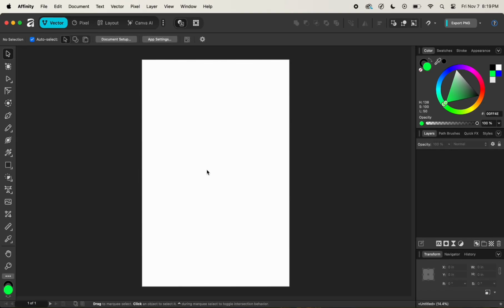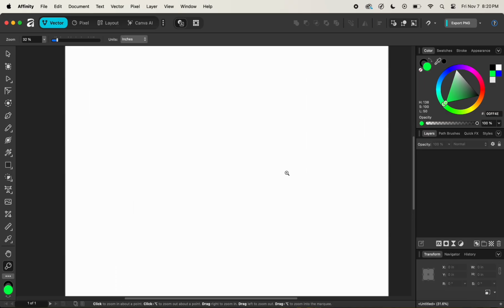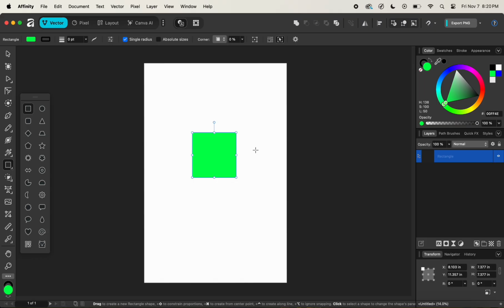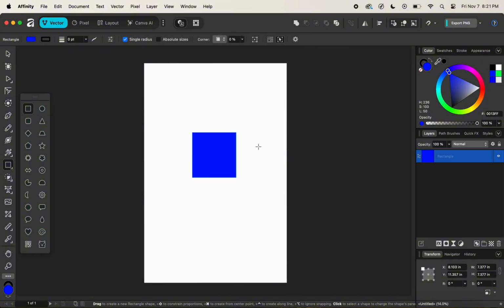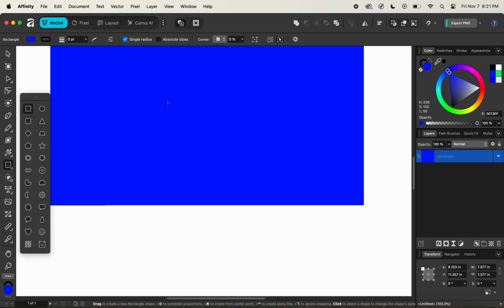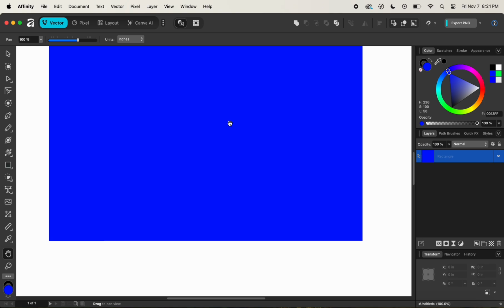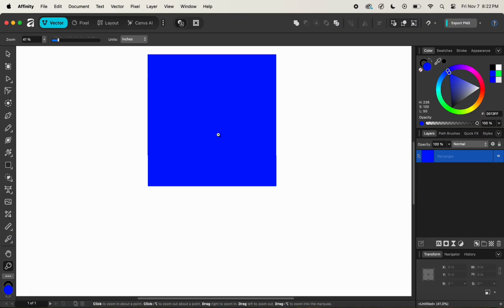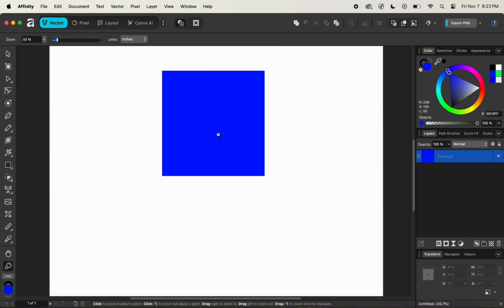Affinity 3 Zoom Tricks That Save Hours of Work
Stop wasting time hunting for the Zoom Tool! ⏱️ This tutorial shows you how to zoom and navigate FAST in Affinity 3. Learn all the essential keyboard shortcuts and mouse tricks for efficient panning (Hand Tool), scrubby zoom, and instantly jumping to 100% or Zoom to Fit. Master your Affinity 3 workflow and edit faster!

🎨 My Recommended Tools for Affinity Designer (ad)